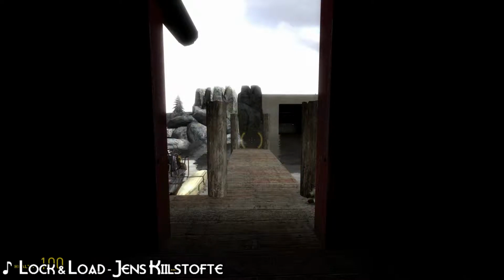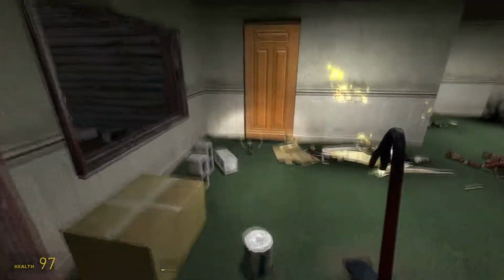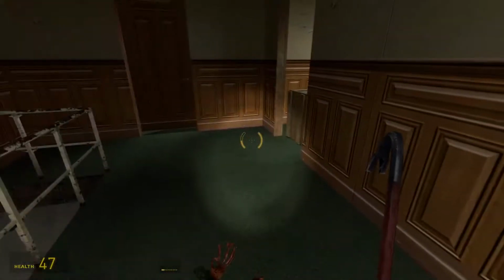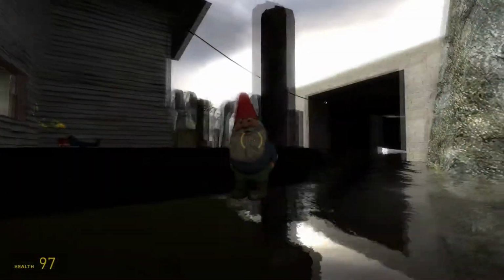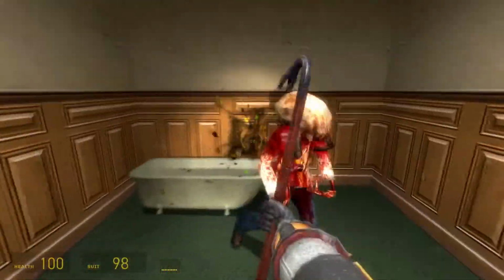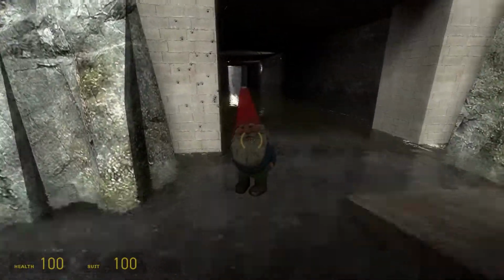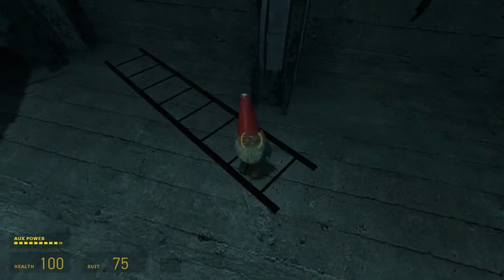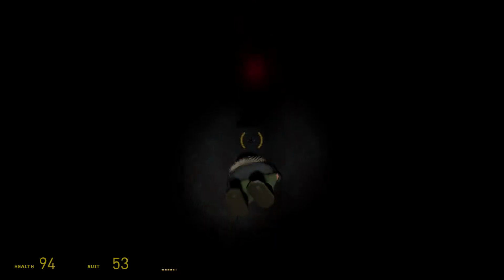Mod Showcase: Watering Hole for HL2: EP2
Welcome to another Mod Showcase. In this episode we are featuring another map from the Run Think Shoot Live competition pack. This one is called Watering Hole and it was created by author StrikeVonNice. Enjoy!